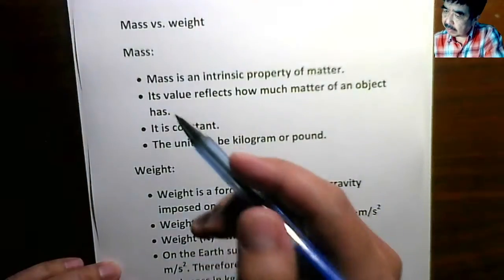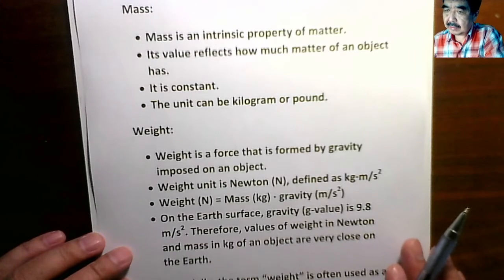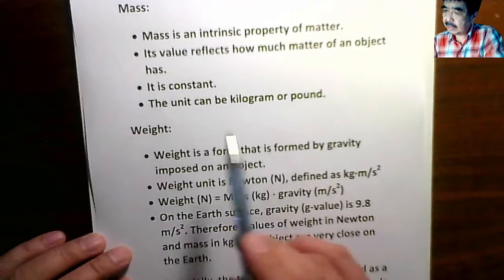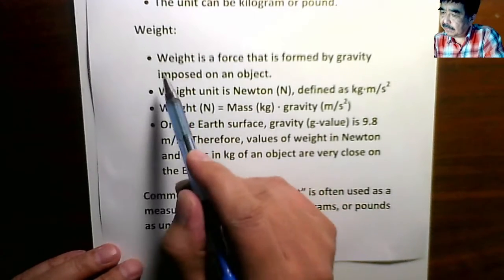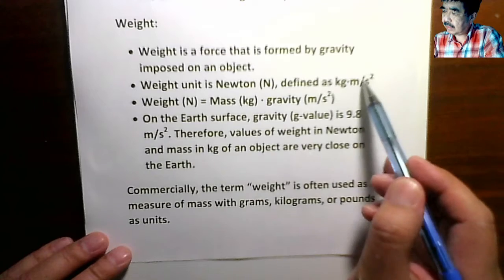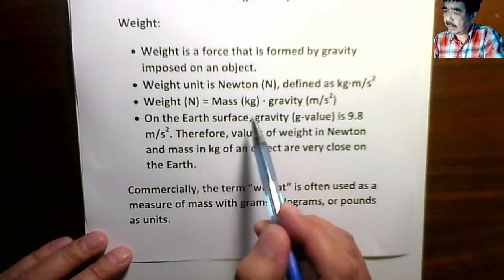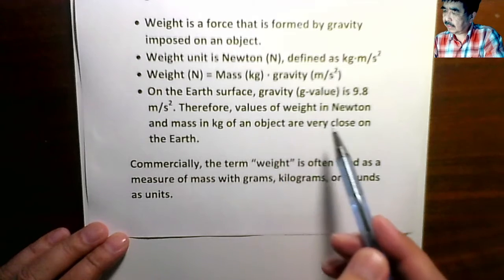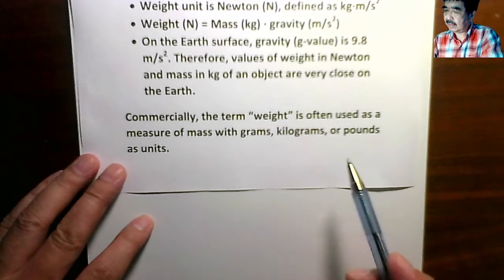Mass vs. weight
Definitions of mass and weight are given in this video.  These terms are used differently in science and may mean the same commercially.